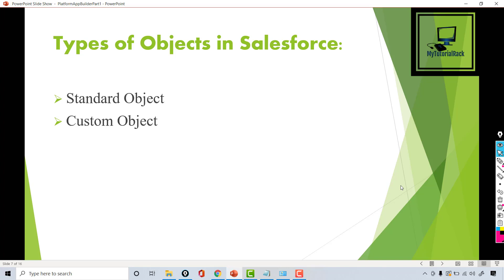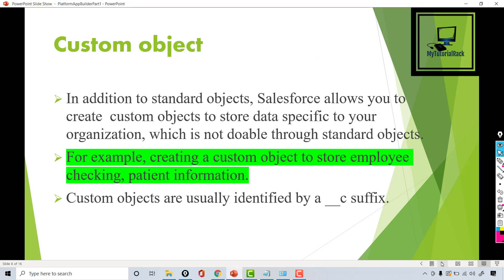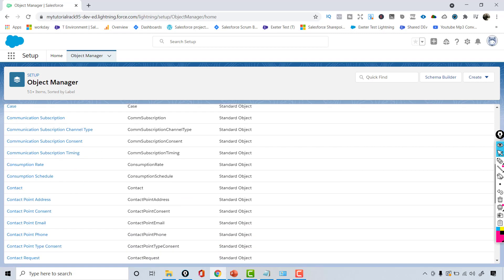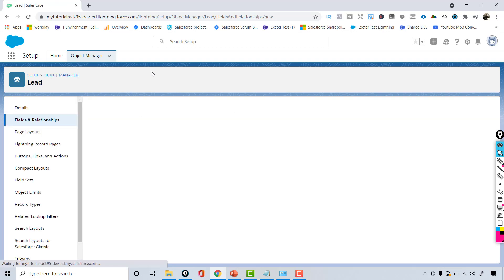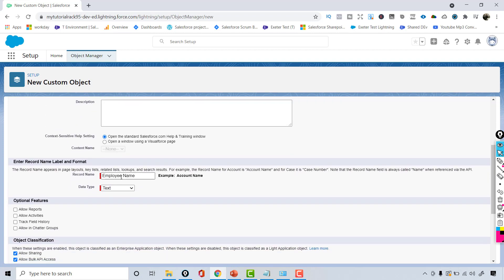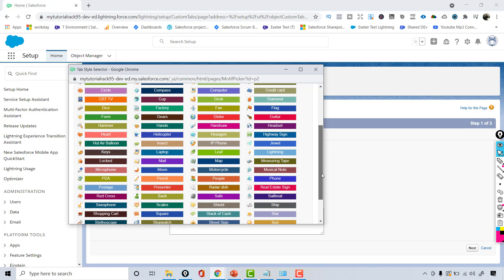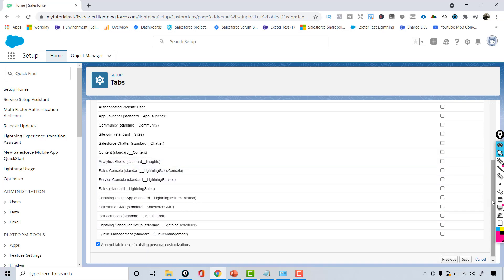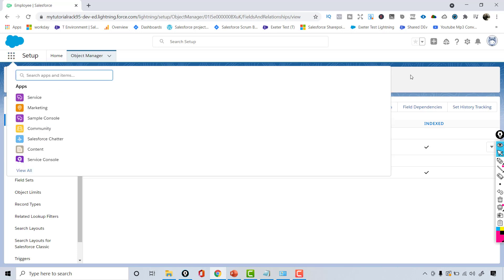Tutorial 6- What are Different Types of Objects in Salesforce? | How to Create Fields in Salesforce?